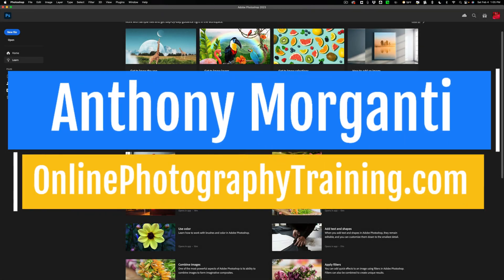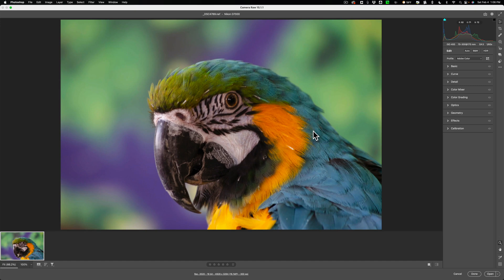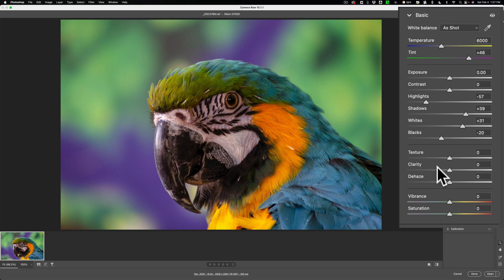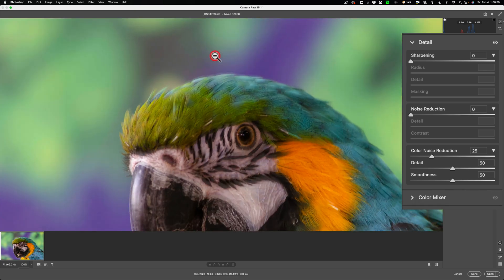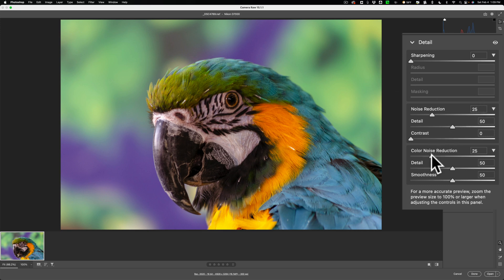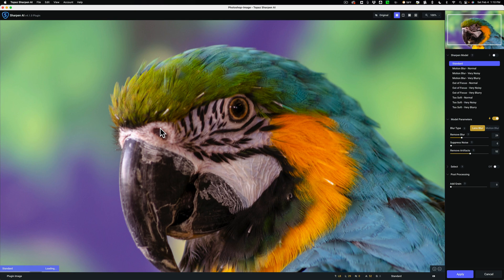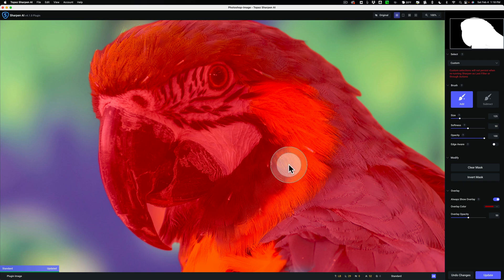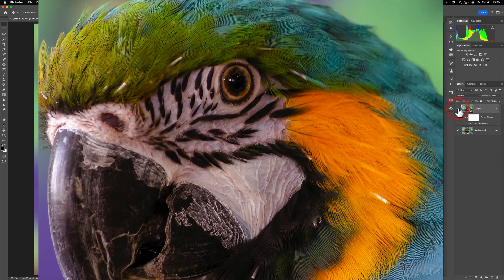How YOU Should Use Sharpen AI as a PHOTOSHOP PLUGIN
In this video, I demo and explain how you should use Topaz Labs Sharpen AI as a plugin in Photoshop.